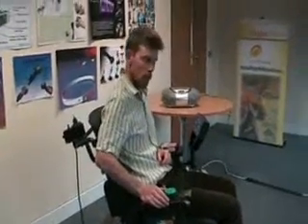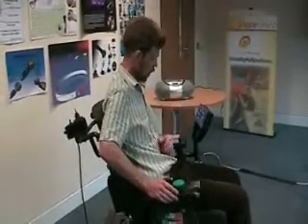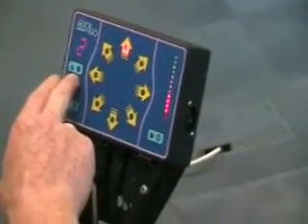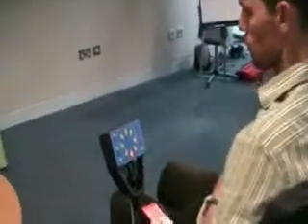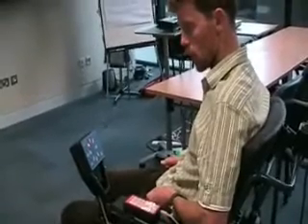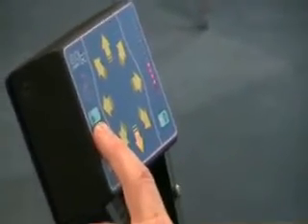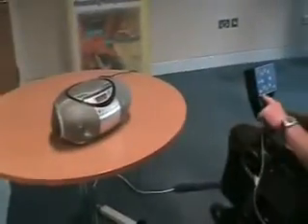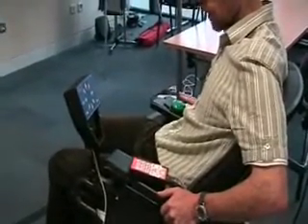ClickToGo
The Click2Go offers an alternative way of controlling a power wheelchair. The device basically allows an individual to maneuver the power wheelchair using a single switch or multiples switches placed in a position that they can reliable press.  This method of controlling the chair is used where someone finds it hard to reliable control the standard joystick

The Click2Go can be used on power chairs that have that have a DX control system attached.  It is a control system found on many power wheelchairs.

As well as allowing the user to drive the chair using the switches the user can control any other on board options such as lights, or seat functions tilting the backrest or control external devices such as a communication aid or environmental control unit.